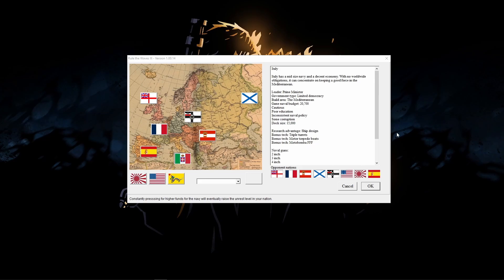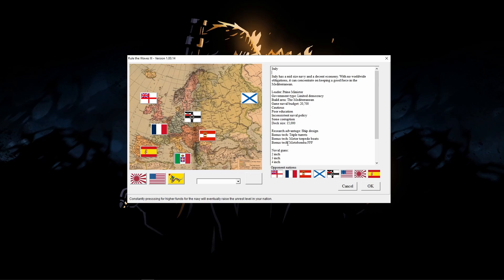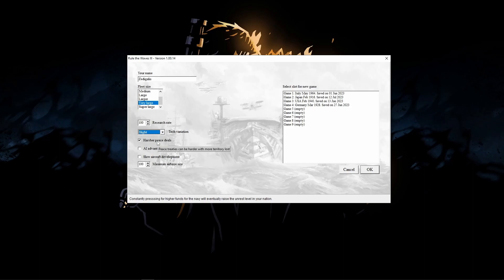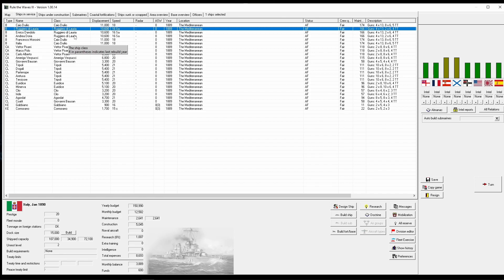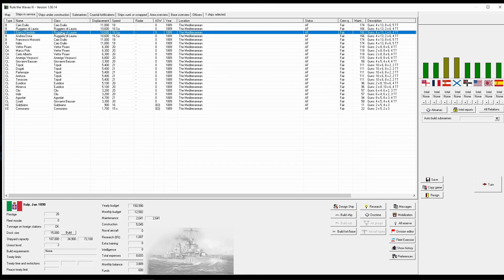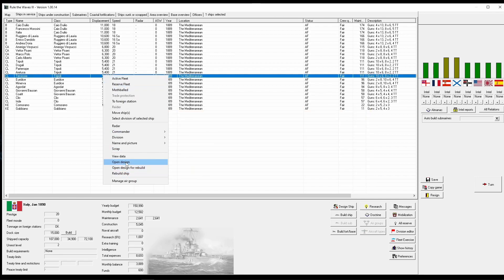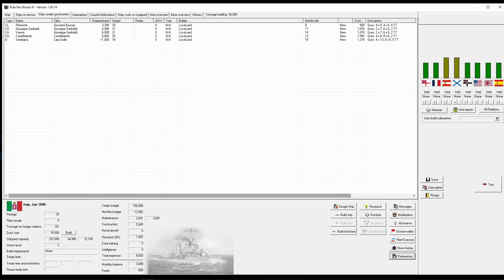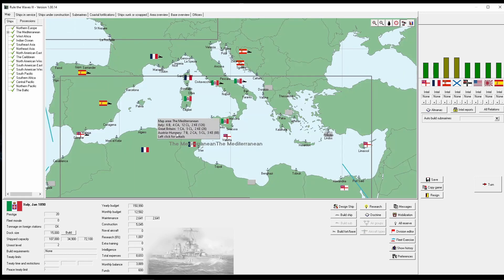Rule the Waves 3 Italian Campaign Part 0 [Setup]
Welcome to my Italian campaign in Rule the Waves 3, this is episode 0 and as such it is entirely setup and doctrinal discussion episode.  This is a reupload with better audio levels!

If you just want to skip to the gameplay here's the link!